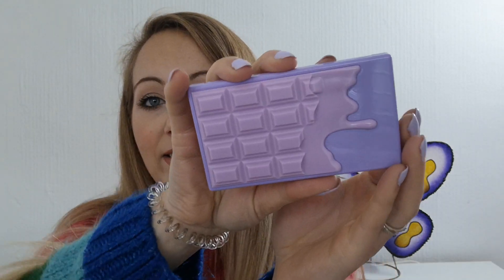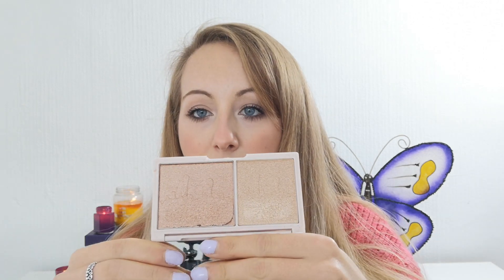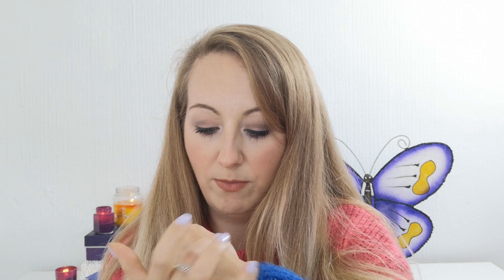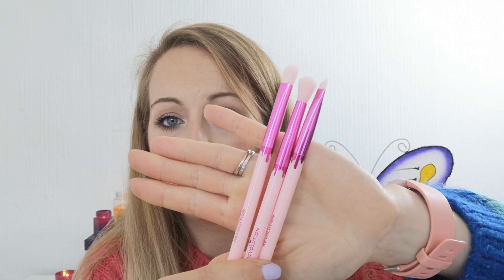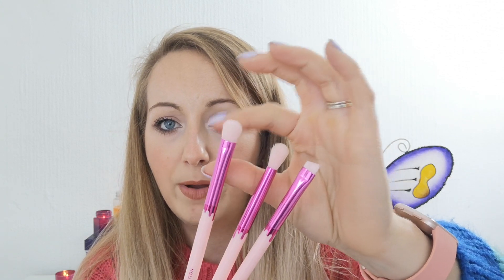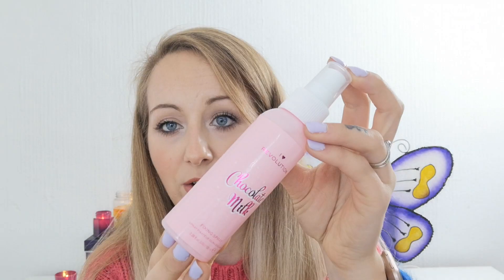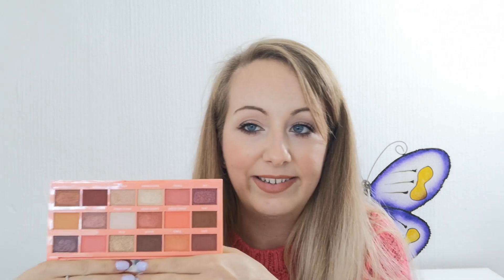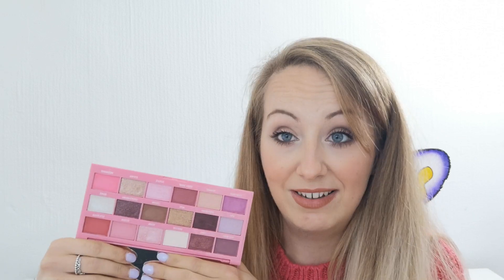I Heart Revolution Chocolate Revolution Giftset - It's now £60 BUT Is it Worth it??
*OPEN TO SEE MORE INFO*

Welcome back & Hello If you are new & In Today's Video I am sharing with you the chocolate revolution gift set I paid £80 for this one from superdrug, but it is now £60 on the superdrug and revolution website. But what did I think??

Want one of your own? -
Superdrug -

Or Share My Name Mercedes Wilson

EMAIL (PR & BUSINESS QUERIES ONLY)

How old are you? I'm 30, My Birthday is July 11th!
When did you getting married? 16th May 2019
Where Are You From? Norfolk Near Norwich.
Is YouTube your job? No, YouTube is just my hobby, I am lucky to receive a small sum off money from YouTube which I put back into my YouTube but I do have a full time job in retail.

This means I earn a very small percentage when you purchase a product I recommend. This does not in any way affect the price you pay for the item, and will not influence my choice of items to show you.

Much Love Mrs Mercedes Wilson 💙